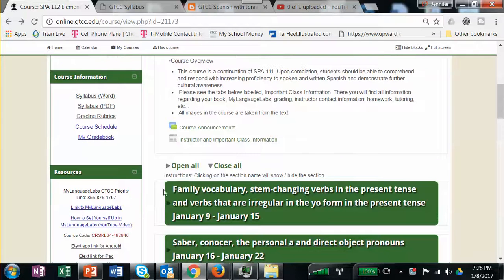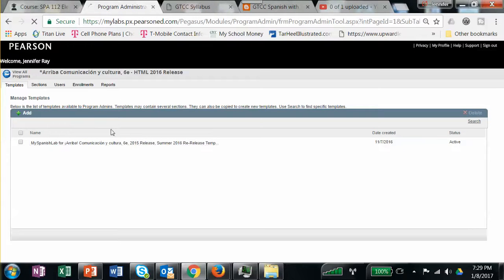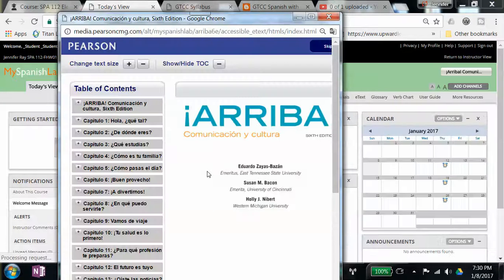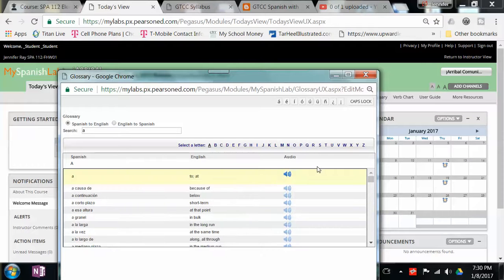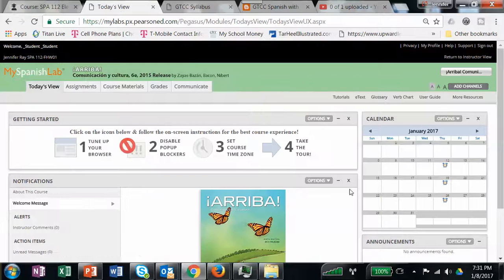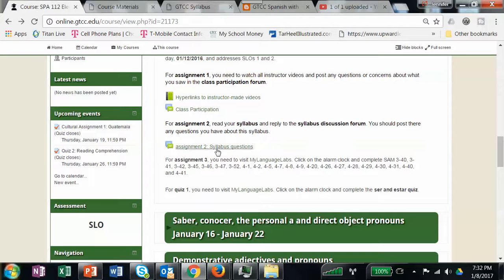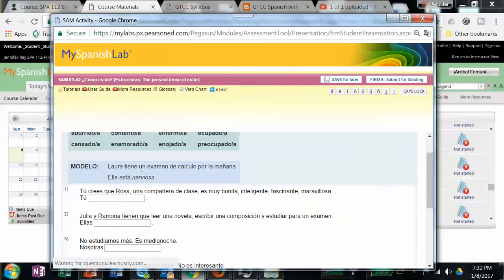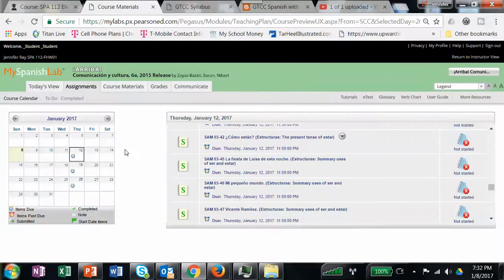SPA 112 FHW01 MyLanguageLabs introduction